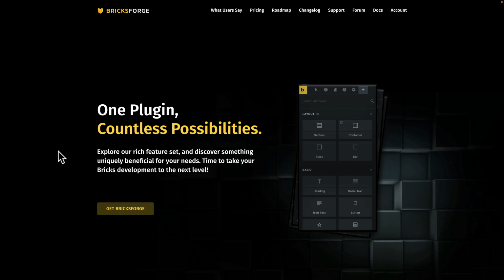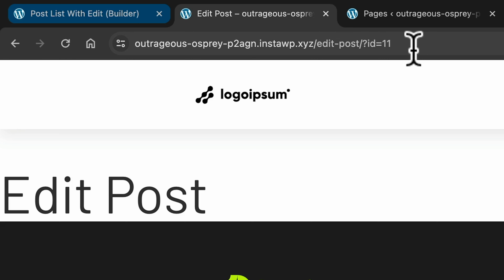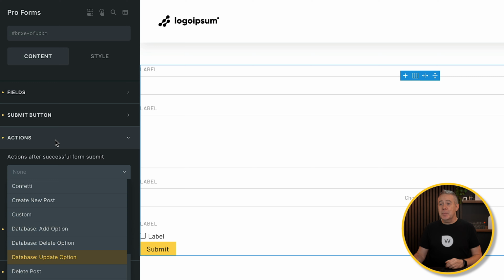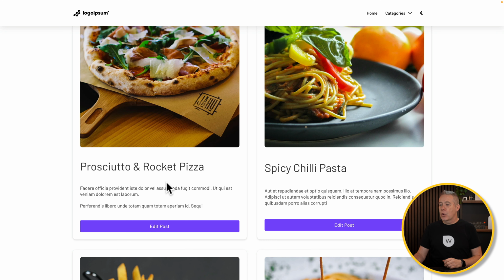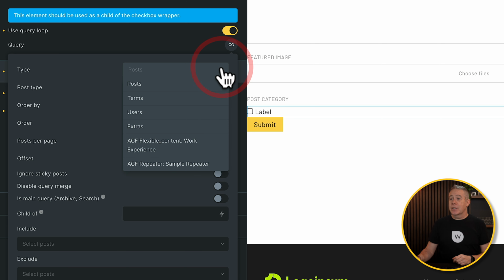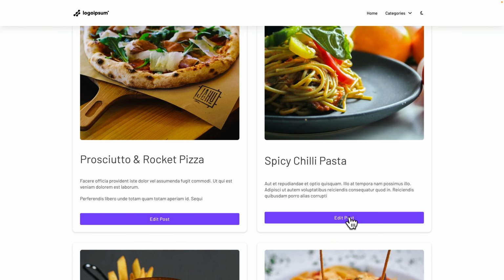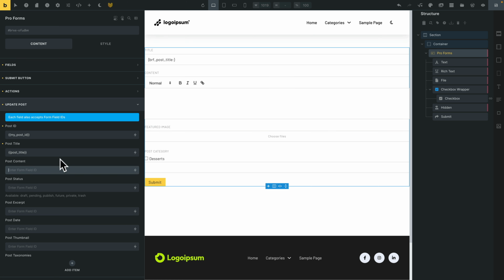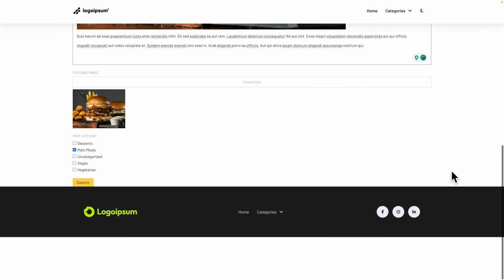Mastering Bricksforge Pro Forms with Expert Techniques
Bricksforge Pro Forms element makes building more complex WordPress forms a breeze.

You can easily combine multiple actions to create incredibly powerful form interactions and actions.

In this beginner's guide to Bricksforge Pro-Forms, I'll take you step-by-step through creating a frontend form to update your WordPress posts.

While this technique is simple, it will introduce you to many core concepts of working with Bricksforge's Pro Forms elements.

► WORDPRESS PLUGINS ◄